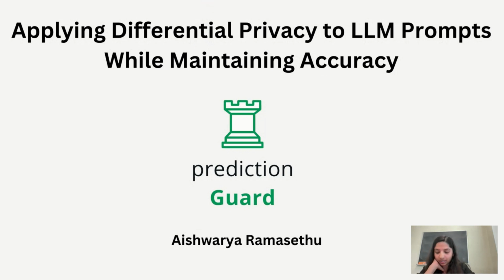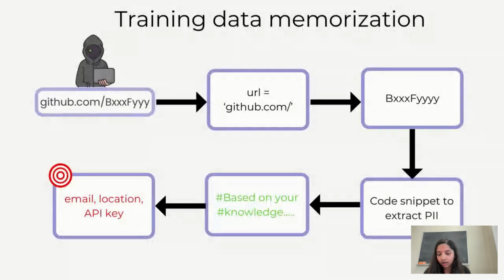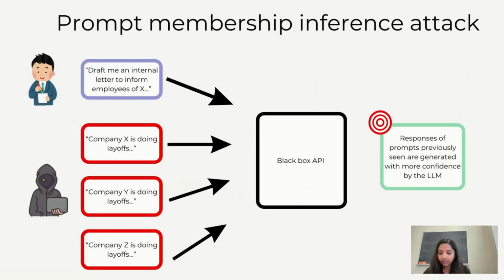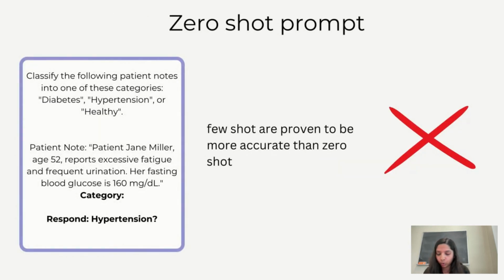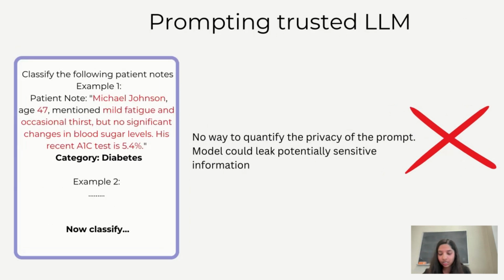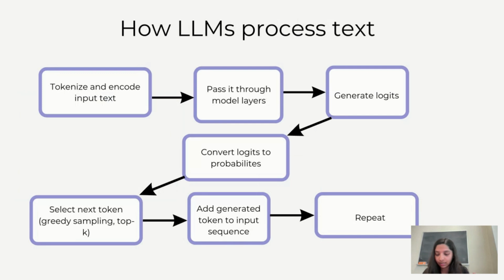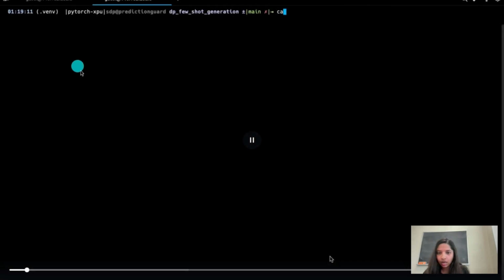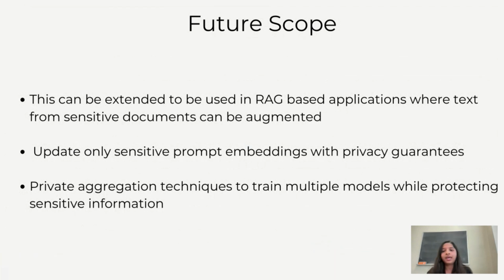How to Use Differential Privacy in Your AI Prompts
//Abstract
Utilizing LLMs in high impact scenarios (e.g., healthcare) remains difficult due to the necessity of including private/ sensitive information in prompts. In many scenarios, AI/prompt engineers might want to include few shots examples in prompts to improve LLM performance, but the relevant examples are sensitive and need to be kept private. Any leakage of PII or PHI into LLM outputs could result in compliance problems and liability. Differential Privacy (DP) can help mitigate these issues. The Machine Learning (ML) community has recognized the importance of DP in statistical inference, but its application to generative models, like LLMs, remains limited. This talk will introduce a practical pipeline for incorporating synthetic data into prompts, offering robust privacy guarantees. This approach is also computationally efficient when compared to other approaches like privacy-focused fine-tuning or end-to-end encryption. I will demonstrate the pipeline, and I will also examine the impact of differentially private prompts on the accuracy of LLM responses.

//Bio
Aishwarya is an AI engineer at Prediction Guard, where she focuses on enhancing the privacy and security of LLMs. Her responsibilities include developing techniques for masking Personally Identifiable Information (PII) in user prompts, identifying prompt injections, and researching relevant Privacy Enhancing Technologies (PETs). Aishwarya previously worked as a data scientist in industry and a researcher at Purdue University, where she focused on constructing optimal discrete noise to be added to data (maximizing both privacy budget and utility).  With 6+ years of experience in analytics, AI, and data science, Aishwarya's work has led to both significant research contributions and real-world insights for companies in retail and healthcare.

A big thank you to our Premium Sponsors @Databricks, @tecton8241,  & @onehouseHQfor their generous support!